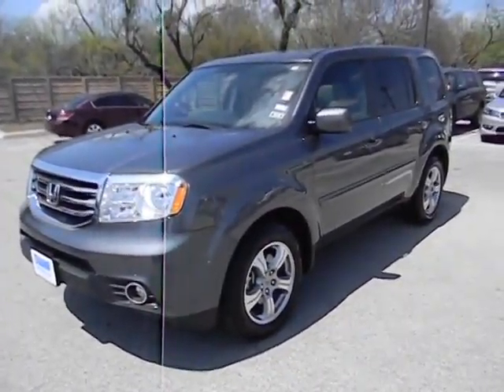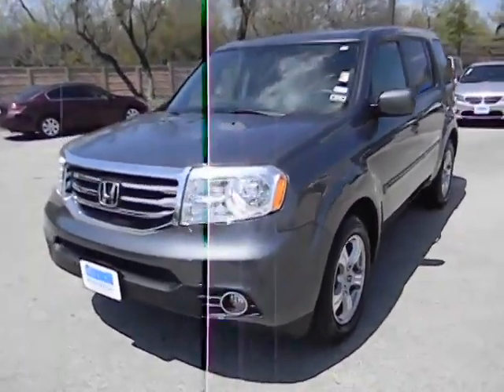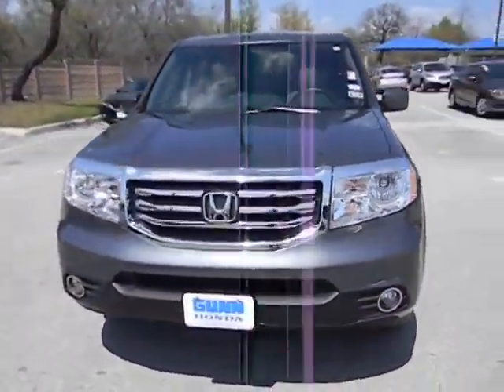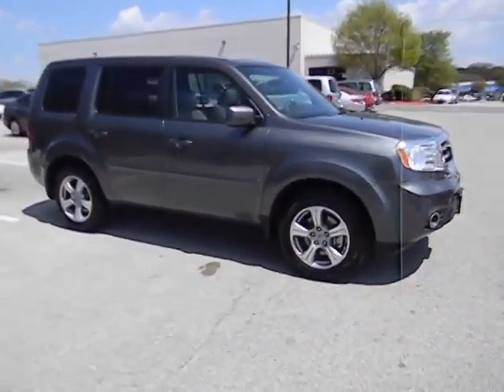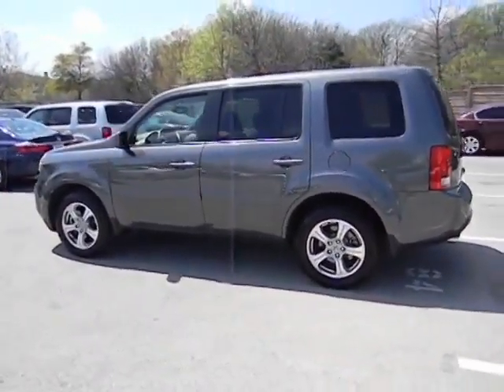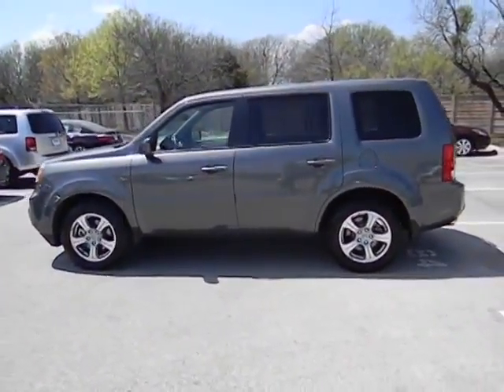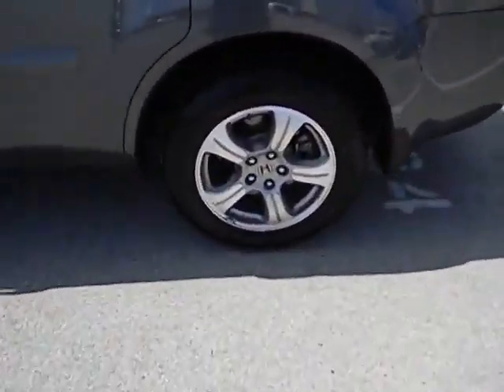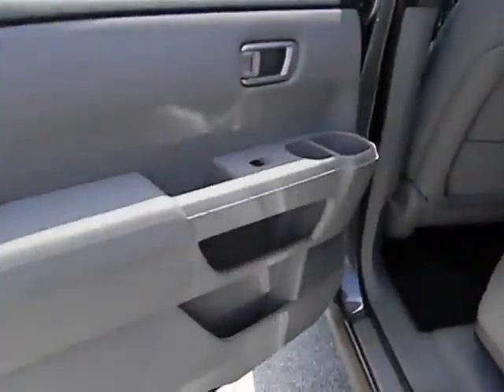2013 Honda Pilot Used, San Antonio, Austin, Houston, Boerne, Dallas H140198B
Gunn Honda: Servicing San Antonio, TX near Used, San Antonio, Austin, Houston, Boerne, Dallas
2013 Honda Pilot EX-L - Stock#: H140198B - VIN#: 5FNYF3H50DB002566

Gunn Honda
14610 IH-10 W

CARFAX 1 owner and buyback guarantee* Need gas? I don't think so. At least not very much! 25 MPG Hwy.. This Pilot has less than 10k miles... New In Stock** Safety Features Include: ABS Traction control Curtain airbags Passenger Airbag Front fog/driving lights...FEATURES INCLUDE: Leather seats Bluetooth Power locks Power windows Sunroof...